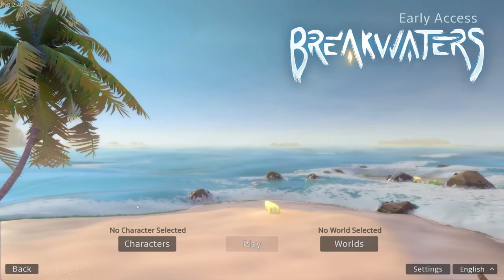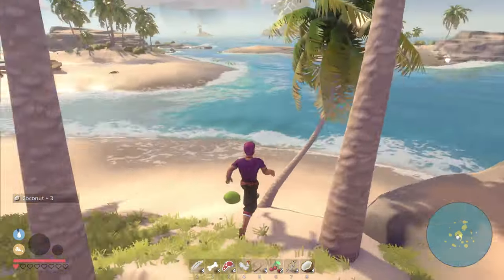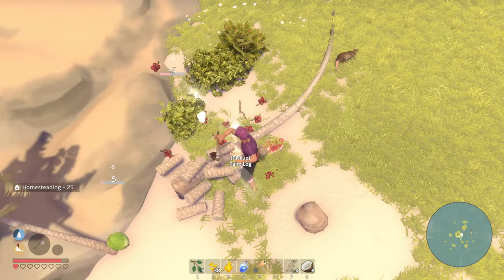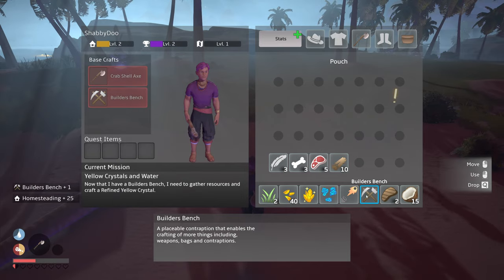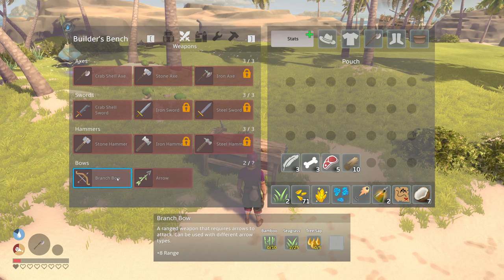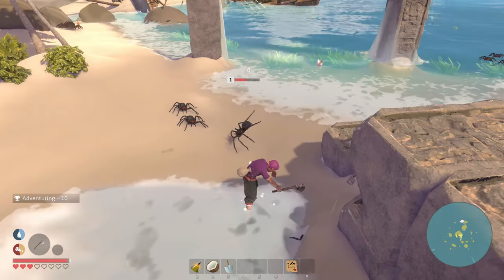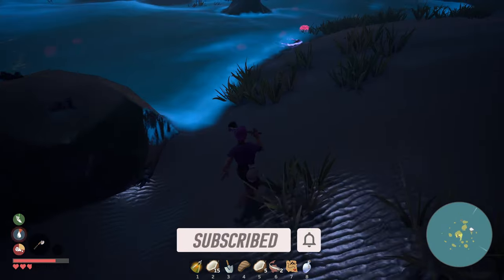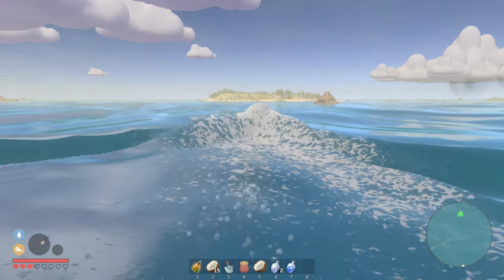Splitting The Ocean For, THIS?! | Breakwaters First Look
85 Views - Feb 24, 2024

The Reviews Are Spot On